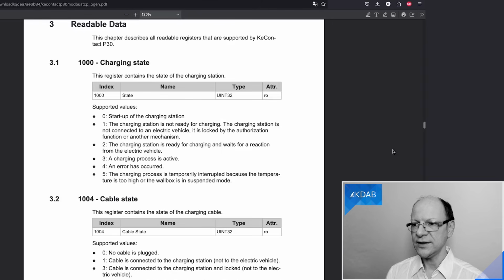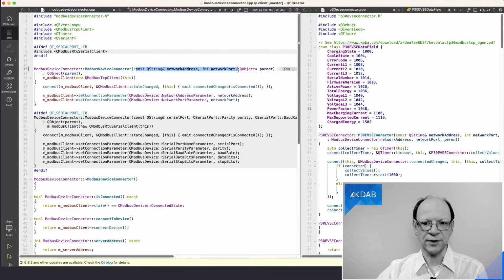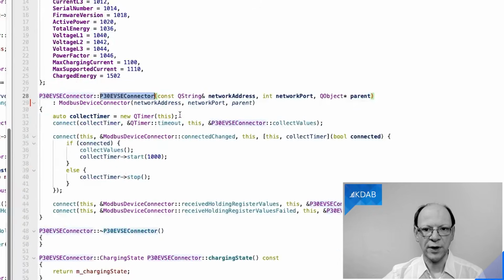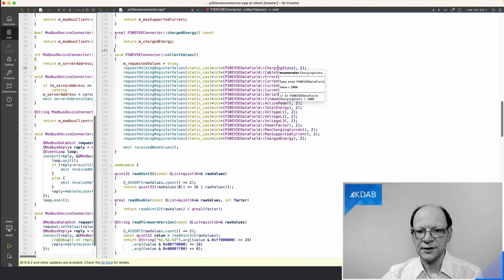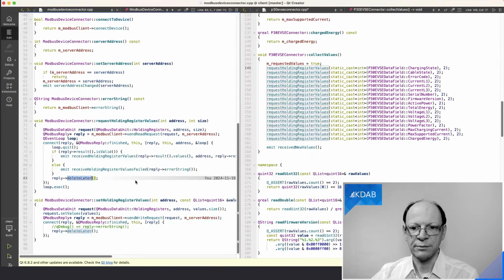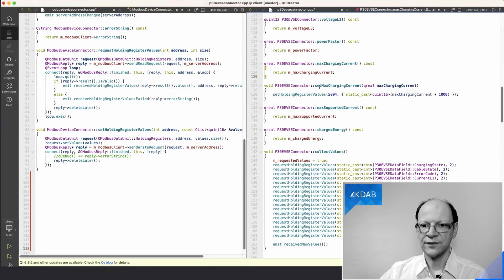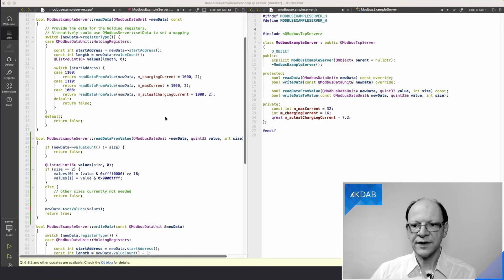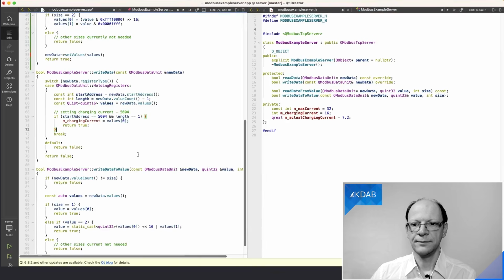Inter-process Communication with Qt: Using the ModBus Protocol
The Mastering Modbus Communication series follows on from the 10-part series Introducing Inter-process Communication, presented by David Faure. In it we explore how to bridge the gap between software and hardware using Qt's powerful communication modules.

In this first video in the series, Christoph Schleifenbaum shows you how to use the Qt Serial Bus module to communicate with devices using the Modbus protocol. Whether you are working in industrial automation or home energy management, understanding how to read and write to device registers is a fundamental skill.

We walk through a real-world example using an EV charger, covering:
- An introduction to the Modbus protocol (TCP/IP and Serial).
- Setting up the QModbusClient to connect to hardware.
- How to structure your code to read holding registers and send write requests.
- A brief look at implementing a Modbus server to simulate device behavior.

Chapters:
00:00 Intro
03:38 QModbusClient
11:45 QModbusServer
13:37 Conclusion

About the host:
This video is presented by Christoph Schleifenbaum, a Senior Software Engineer at KDAB, with nearly 20 years of professional experience working with Qt. While his primary focus has been desktop applications, he also has some experience with embedded devices.